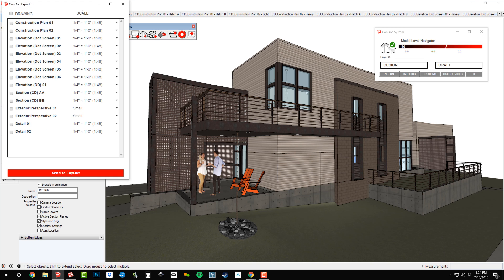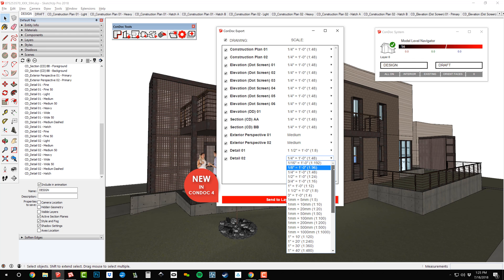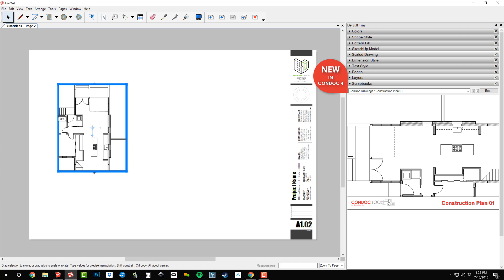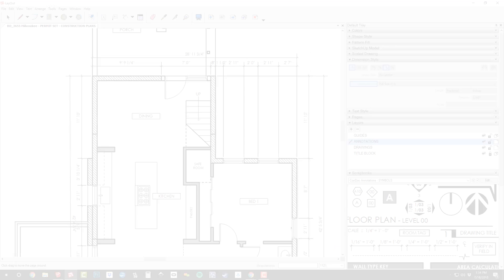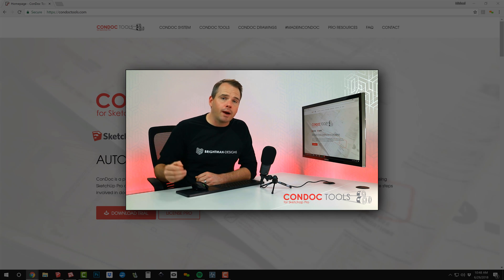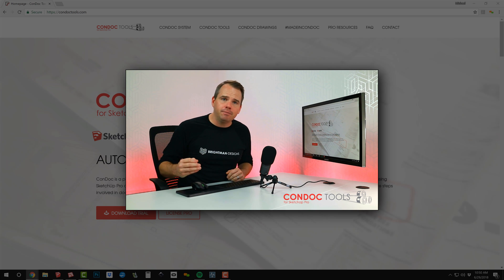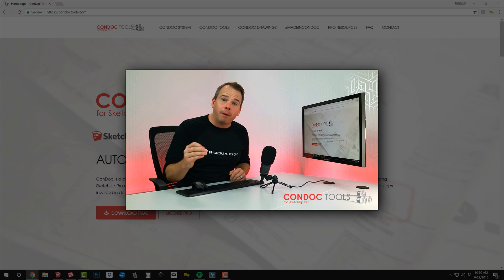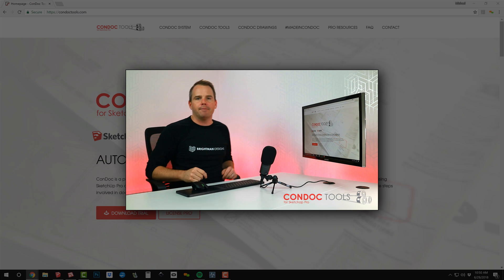ConDoc v4 Teaser 6: ConDoc Drawings Made to Order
If you've never heard of LayOut API, the key thing to know is that there are now abilities to automate tasks. ConDoc 4 leverages this new API in a way that will make your workflow and drawing creations easier than you can imagine, while saving you more steps! Simply drag and drop your exported drawings from SketchUp; no more re-linking, or placeholders.